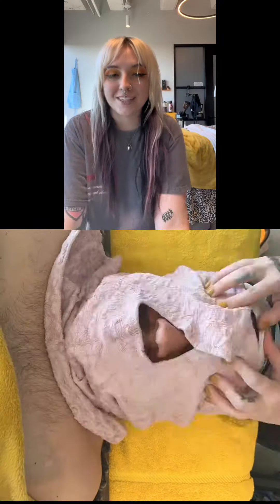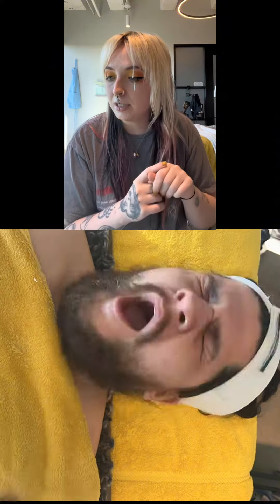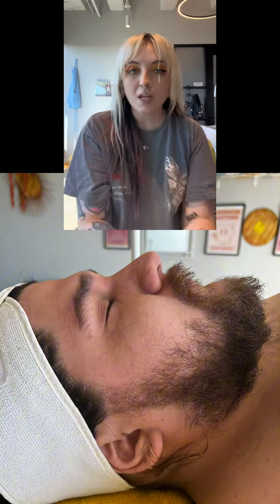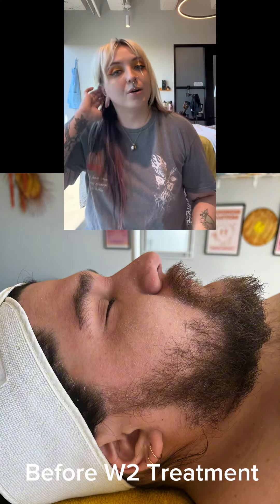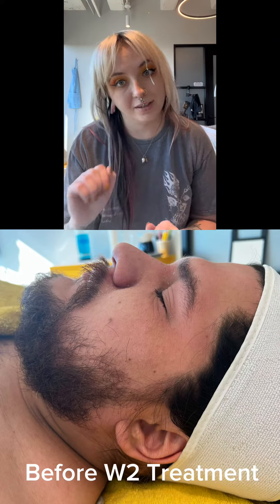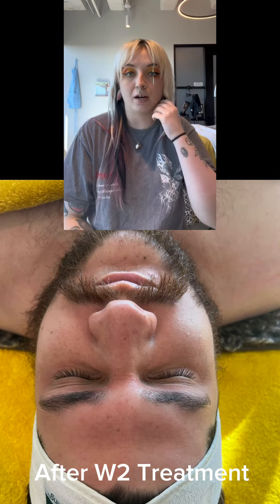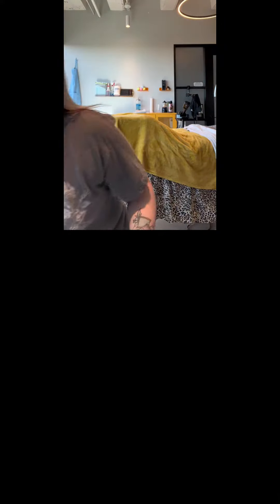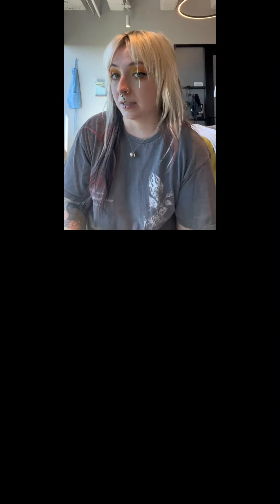Jenna Kapitan treating Age in TSG2023 - video 2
Jenna's Week 2 Update for Nick's Age Management Journey
Week two was a bumpy ride for Nick and his skin! Jenna, his esthetician, shares what happened and how they adjusted his routine.

The Hiccup:

First professional treatment: Sensitive skin facial with Halen Hush and DMK products.
Home care routine: Hale & Hush, DMK, and Skin Script products.
The issue: Nick's skin reacted poorly, becoming flaky and stripped of its barrier.
The Restart:

Week two treatment: All Hale & Hush products to focus on calming redness, reducing flaking, and gently exfoliating.
Home care revamp:
Ditched the Skin Script cleanser (suspected culprit).
Switched to all Hale & Hush products for barrier repair and restoration.
The Takeaway:

Sometimes, starting gentle is key: Nick's skin wasn't used to a new routine.
Listen to your skin: If something doesn't work, adjust!
Back to basics: Week three will focus on rebuilding Nick's barrier before resuming advanced treatments.
We're hoping for a healthy, restored barrier and a return to "the fun stuff."

Remember: This is a common experience, especially for beginners. Starting gentle and adjusting based on your skin's needs is crucial for successful skincare journeys!